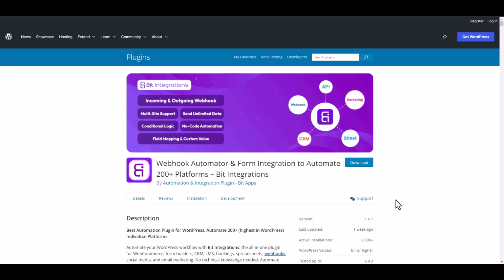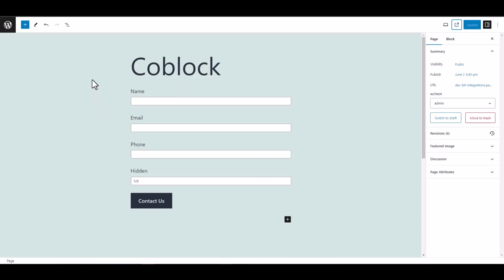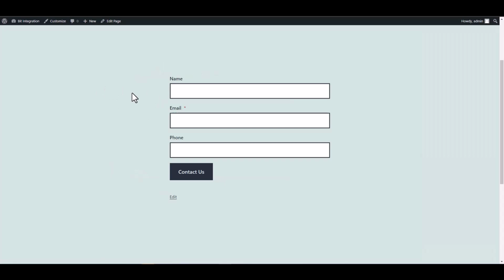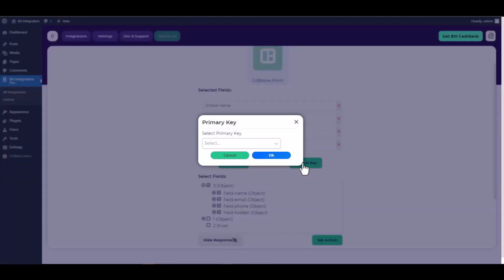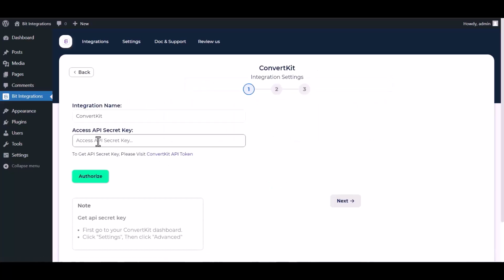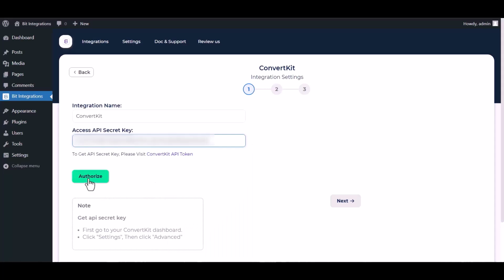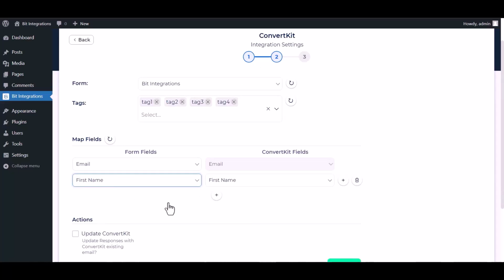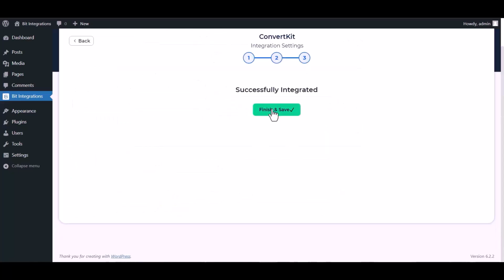Integrating CoBlocks with ConvertKit | Step-by-Step Tutorial | Bit Integrations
Welcome to our latest tutorial where we delve into the world of seamless integration. In this video, we're excited to showcase how to integrate CoBlocks with ConvertKit, an influential email marketing platform, all made possible through the innovative Bit Integrations WordPress plugin.

Join us as we guide you through the step-by-step process of connecting CoBlocks with ConvertKit, and witness the magic unfold as your form submissions seamlessly sync with ConvertKit email campaigns.

Key Highlights of the Tutorial:
✅ Detailed guide on integrating CoBlocks with ConvertKit using Bit Integrations.

Whether you're a marketer, business owner, or email marketing enthusiast, this integration empowers you to optimize your email campaigns effortlessly. Don't miss out on our comprehensive tutorial on integrating CoBlocks with ConvertKit using Bit Integrations.

📹 Ready to revolutionize your email marketing campaigns? Watch our tutorial on integrating CoBlocks with ConvertKit using Bit Integrations, and unlock the power of seamless email campaign integration today. 🚀